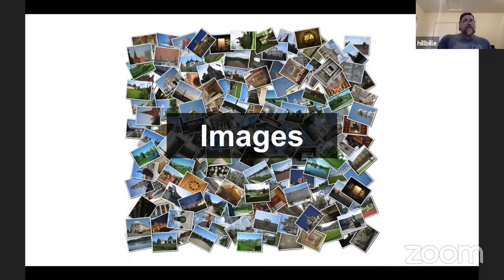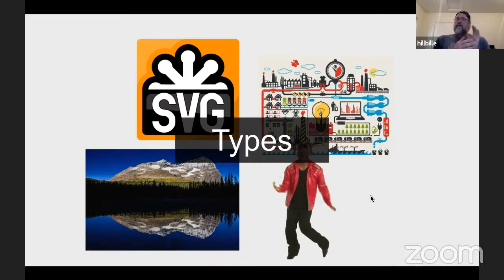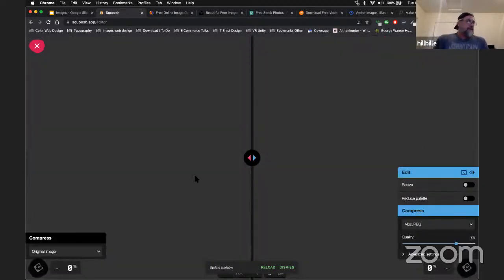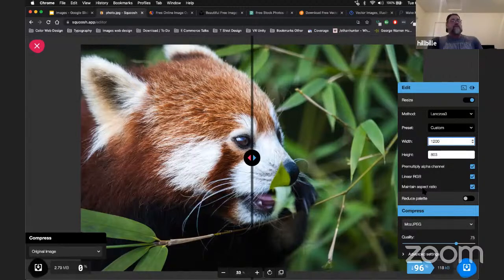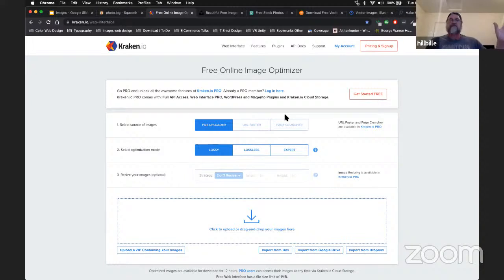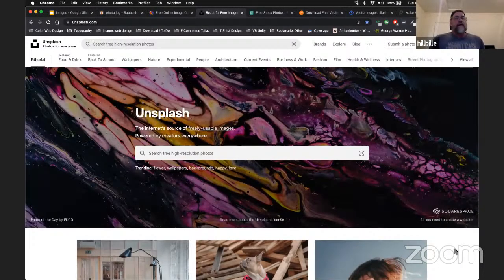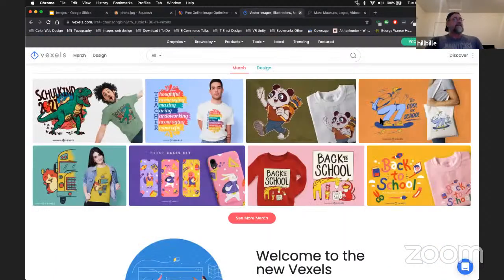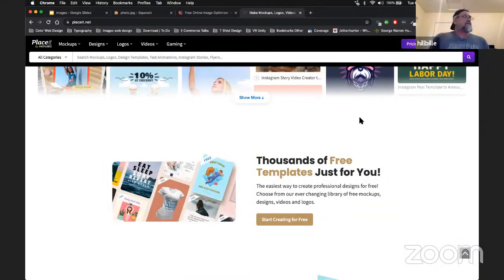Web Development Workshop - Images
Web Development Workshop - a series of informative workshops led by Ethan Hunter to get your web presence up to date and in shape